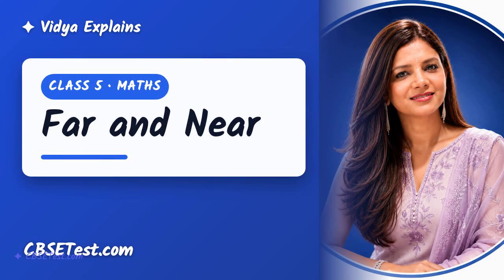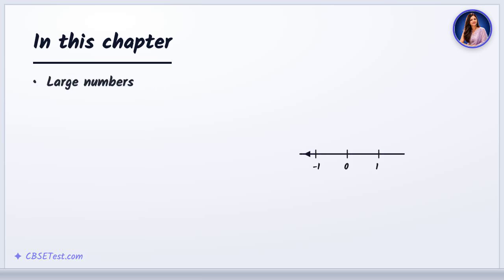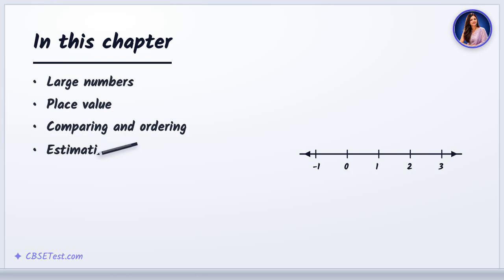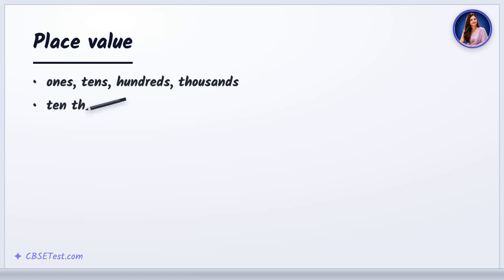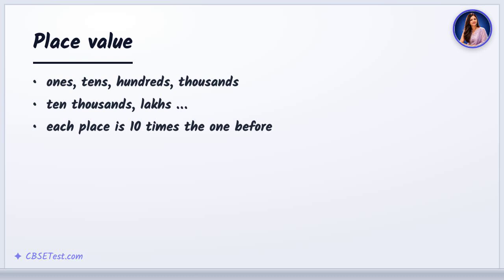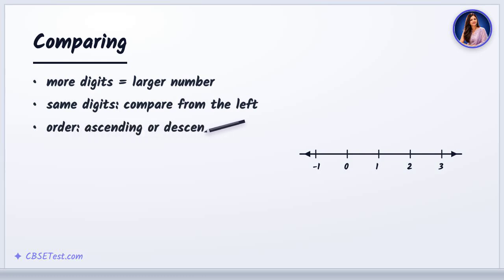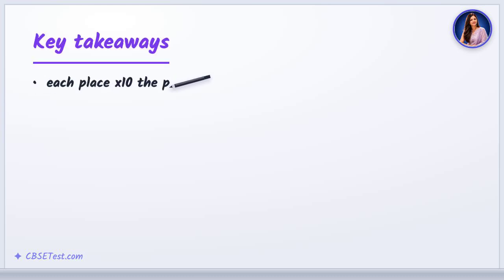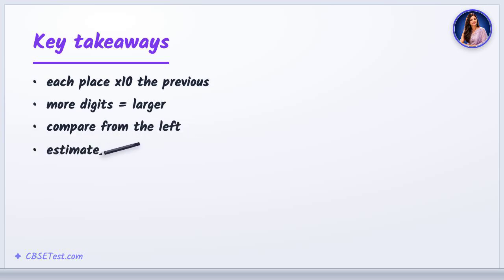Class 5 Maths: Far and Near | Vidya Explains | CBSETest.com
Far and Near — explained on the whiteboard by Vidya, the CBSETest.com tutor.

Far and Near In Far and Near , we explore how to measure and compare distances in our surroundings. We learn to estimate, measure, and work with units like millimetres (mm), centimetres (cm), metres (m), and kilometres (km) . Key Concepts Units of Length: 10 mm = 1 cm 100 cm = 1 m 1000 m = 1 km Estimating Length: Before measuring, we estimate (guess a reasonable value) to check our measurements ma…